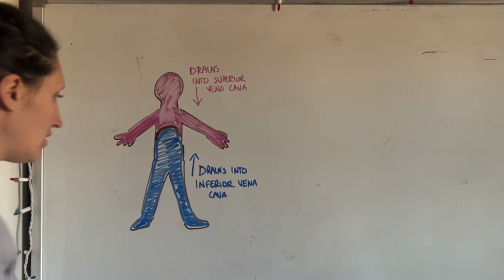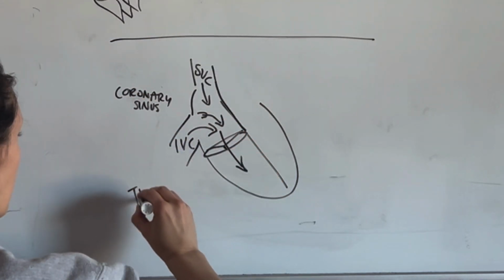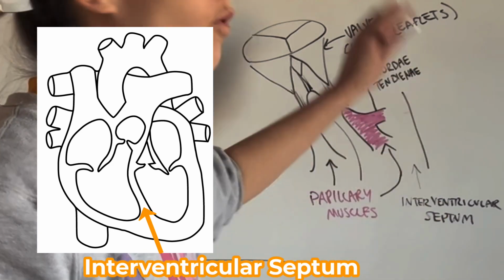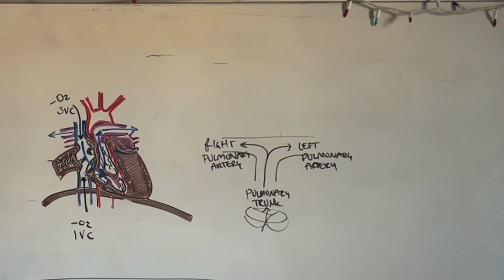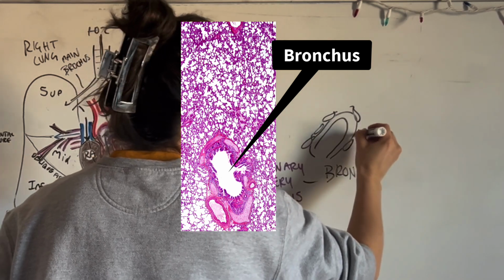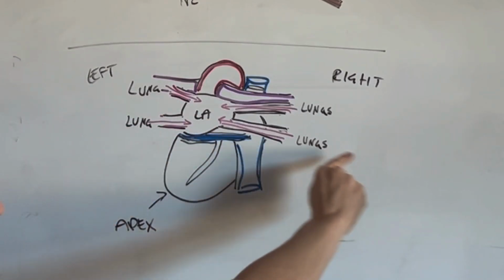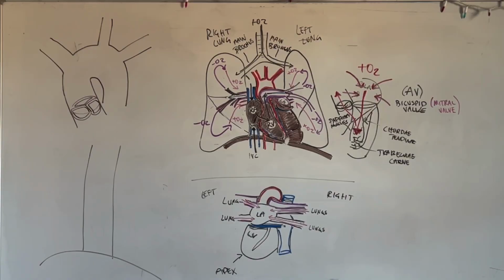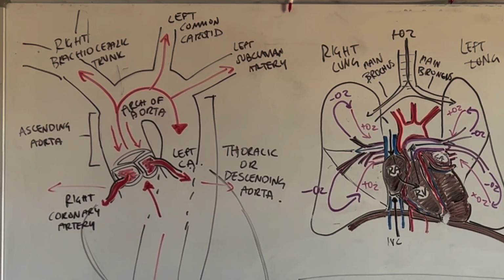Advanced Blood Flow: Heart & Lung Anatomy Focus: Whiteboard Walkthrough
In this video we will explore the flow of blood through the heart and lungs in great detail. Focusing heavily on heart anatomy. We will explore the chambers of the heart and the key features of each chamber, and even throw in a tiny bit of histology (eeek!). If you saw the blood flow basics video, this is the next step!